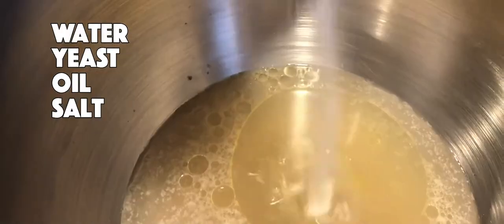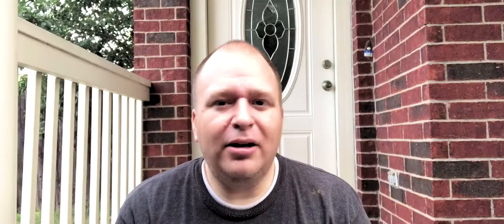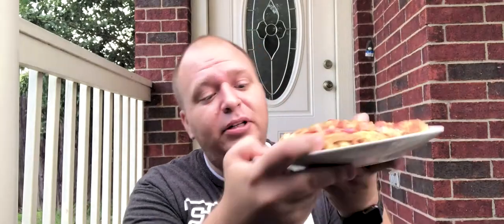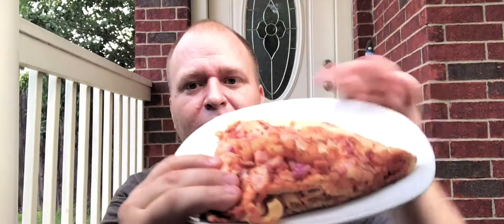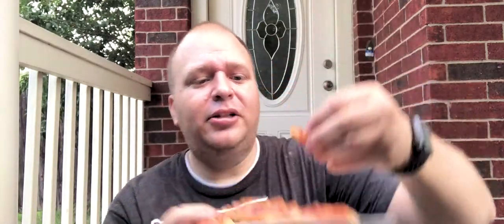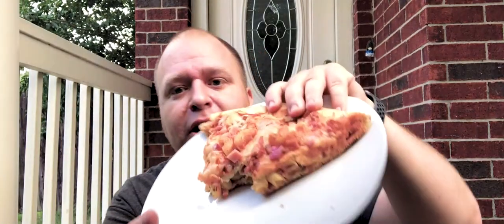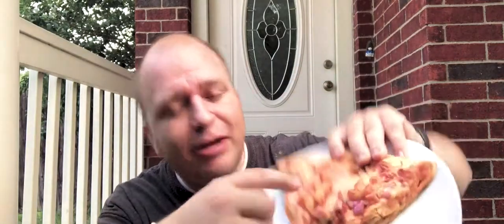Double Decker Pizza Plus Self Defeat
Sometimes you just need to explore the world of indulgent foods. Yesterday I got to create a very indulgent and rule breaking meal for my kids. Hopefully it doesn't ruin them for real food. During my 2nd day of Camp Gladiator I started thinking about that ever impending thought of "Quit" And I said, "not me, not today." But it occurs to me that not everyone is able to look beyond that first step. True it is difficult. i struggle with it every morning when it is itme to wake up and have at it again. But it only takes a small nudge and off I go again. Here is the after math.

1 large pizza in 15 minutes

 ingredients

* 2 ½ cups of flour
* 1 tbsp sugar
* 1 tspn salty
* 1 cup hot water
* LH1 tbsp yeast
* 2 tbsp olive oil

 directions

1. Preheat oven to 500 degrees.
2. Mix dry ingredients together.
3. Add hot water add olive oil.
4. Mix for five minutes.
5. Let rest ten minutes.
6. Press dough on pizza pan.
7. Bake at 500 for 3 mins.
8. Then take out and put toppings.
9. Then return to oven for 8-10 minutes.

Toppings as you like it.

For the double decker just make two crusts and fill the middle with what you like. Anything will do. Just not globs and globs of may...even if it is in the middle. ARTHUR!